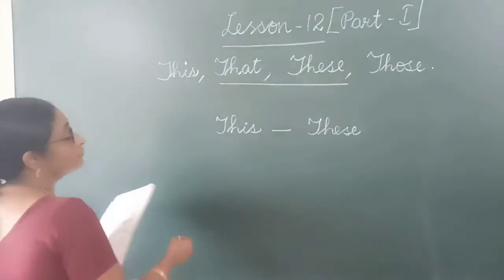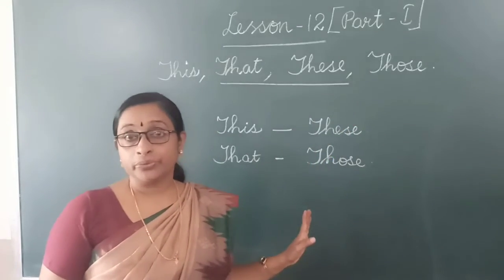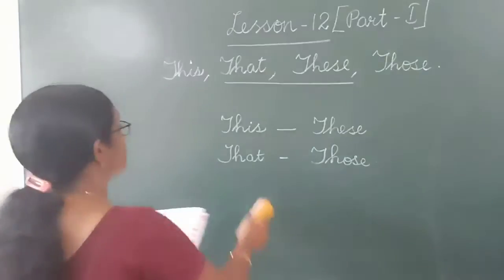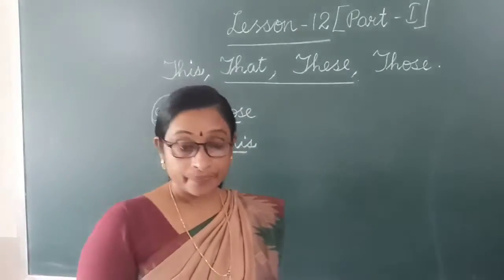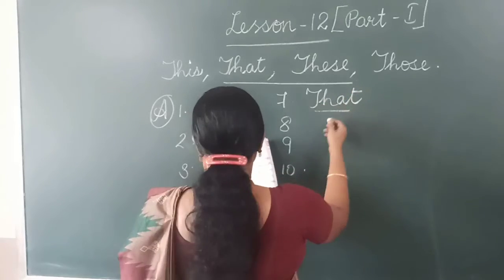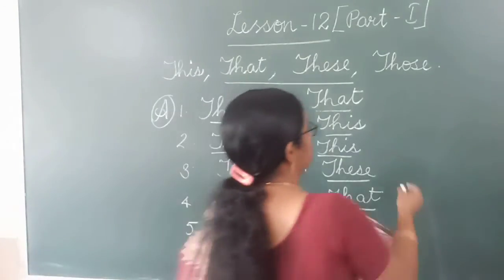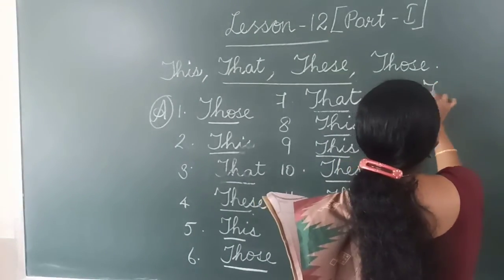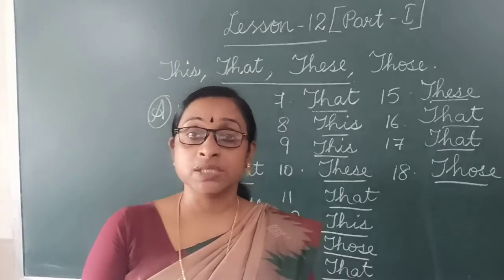Class 2 English 1 Lesson 12 (Part 1)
This , That , These ,Those (Part 1)
By Liji Ittoop